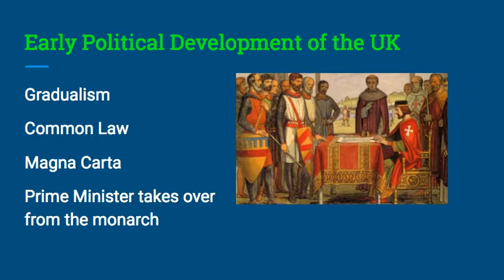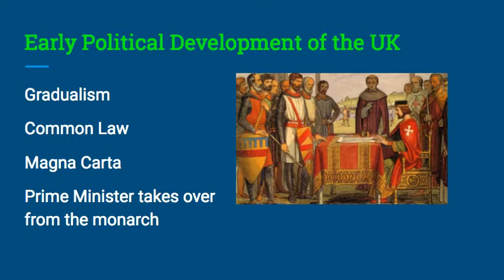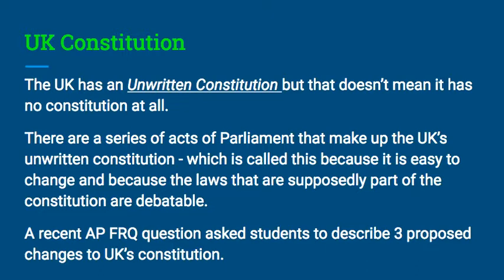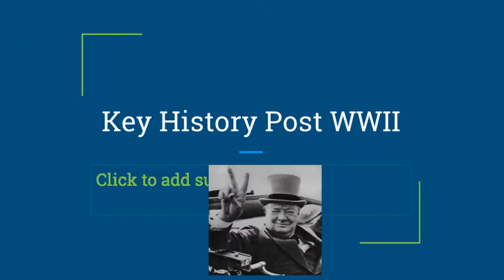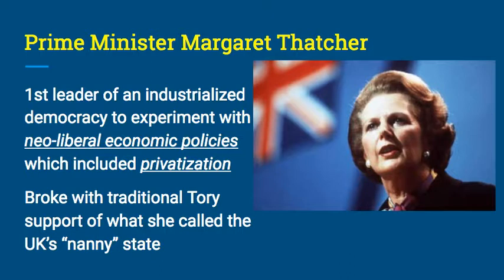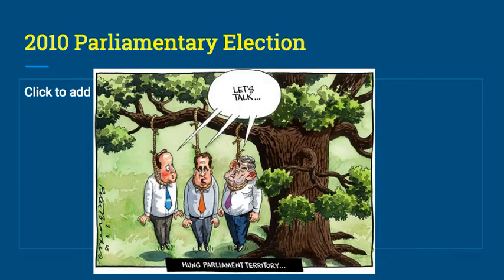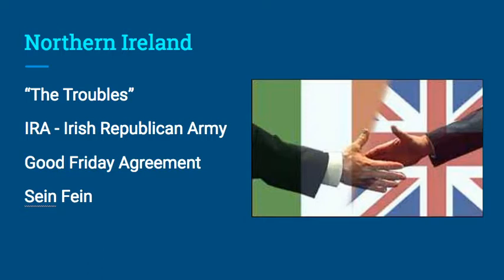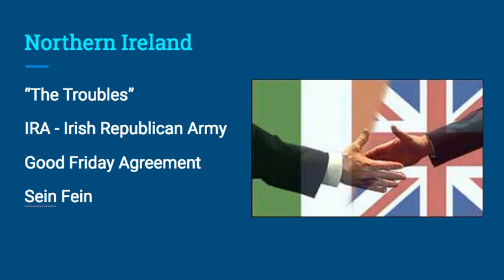UK Key History